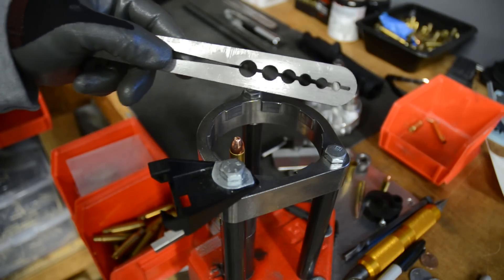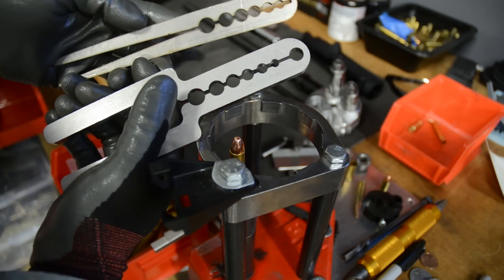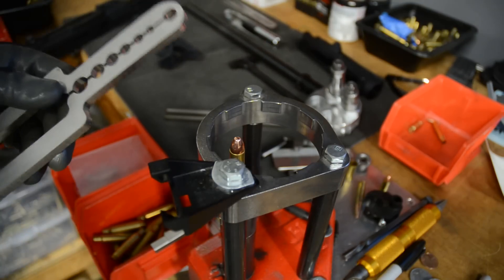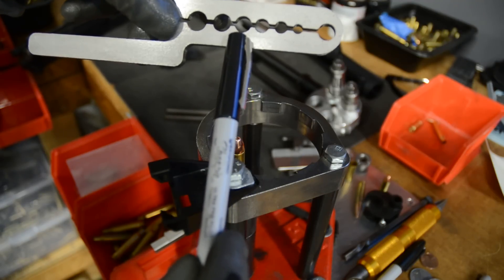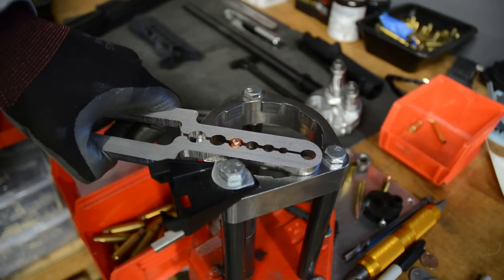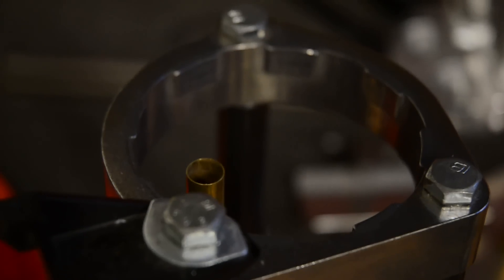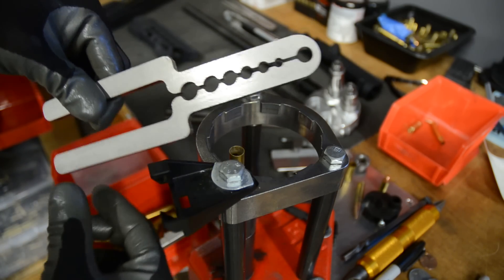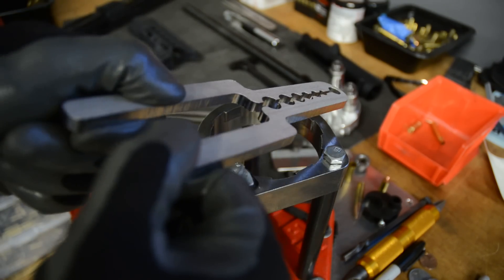Laser Cut Bullet Puller v2, Now Available